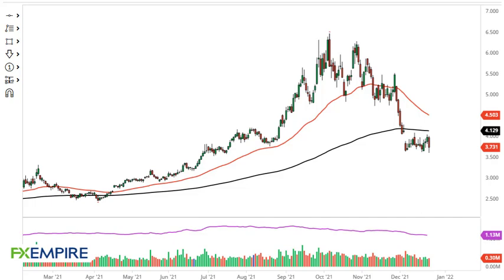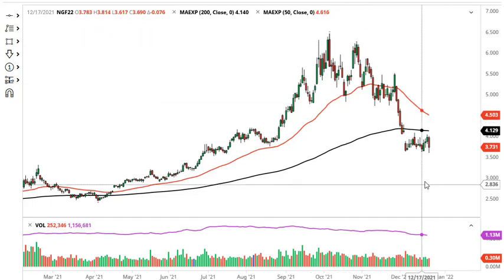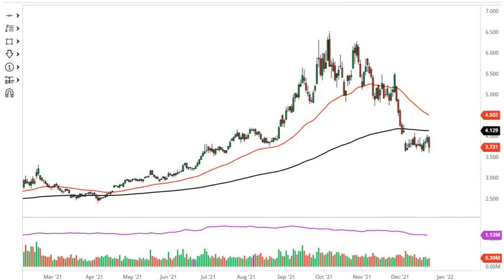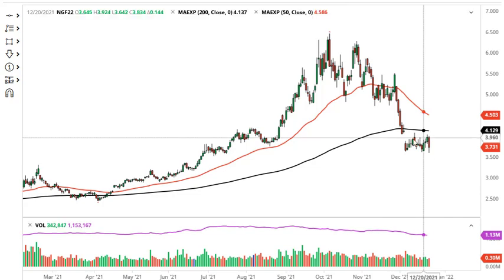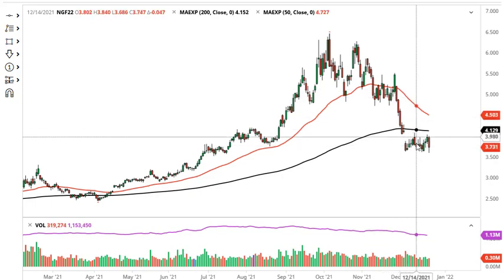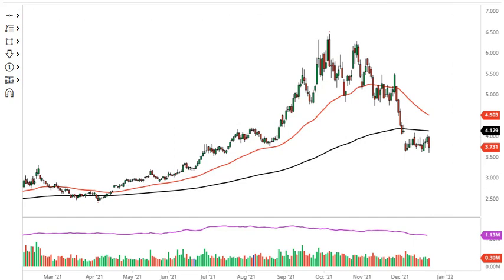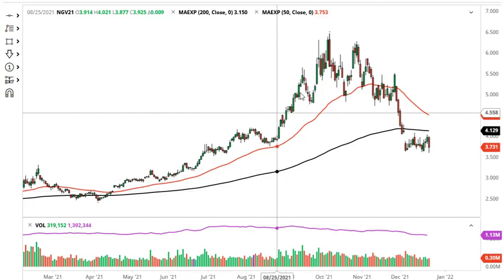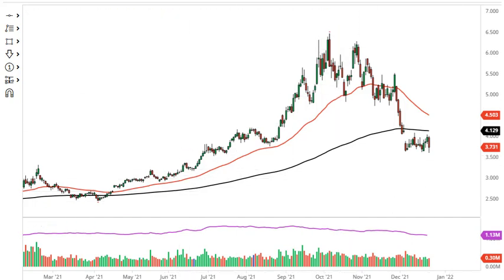Natural Gas Technical Analysis for December 27, 2021 by FXEmpire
Natural gas markets have gotten crushed, only to find support near the $3.64 level. That being said, the little bit of a bounce does little to change the outlook.